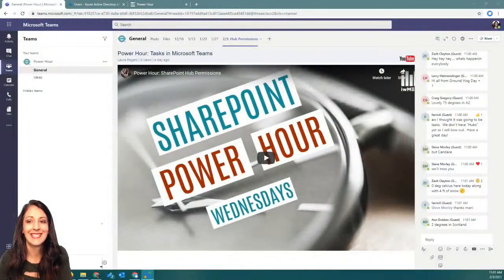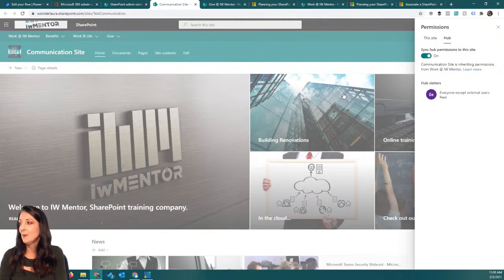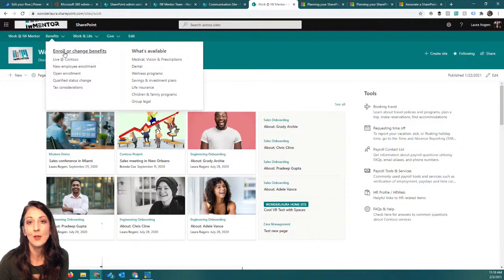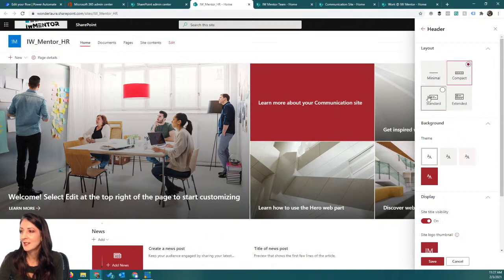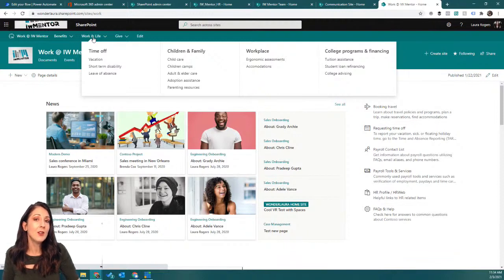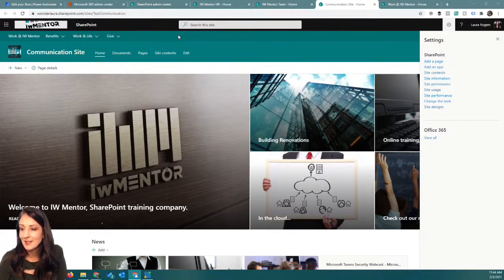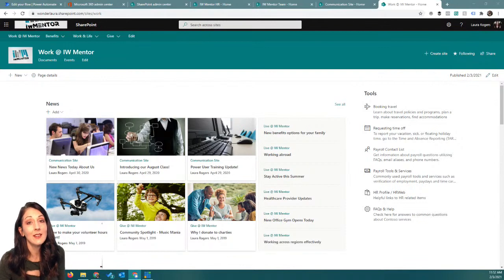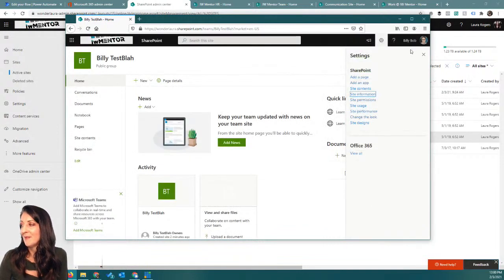Power Hour: SharePoint Hub Permissions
Demonstration of how to manage permissions for SharePoint hub sites.